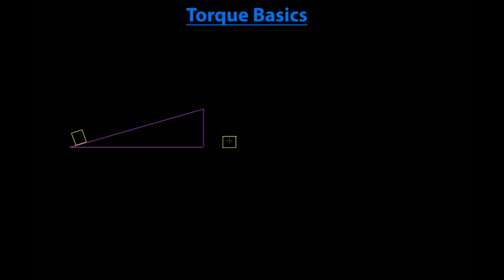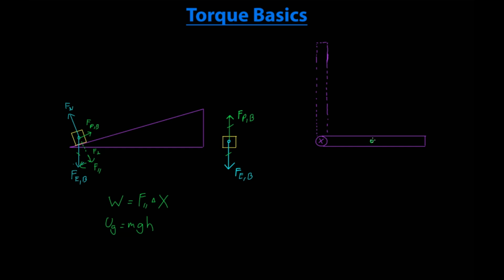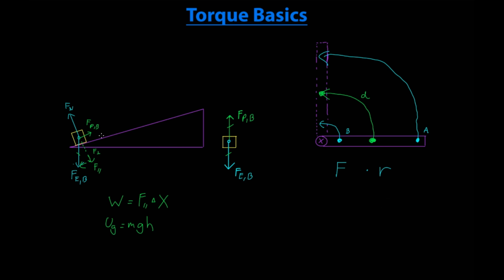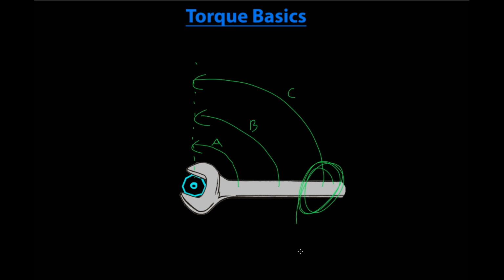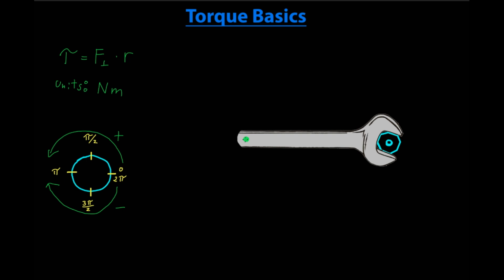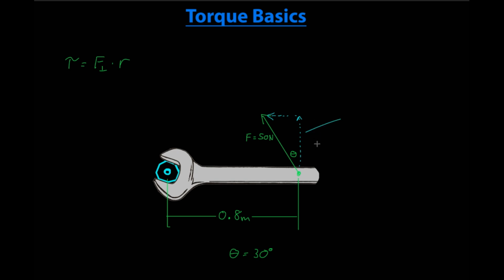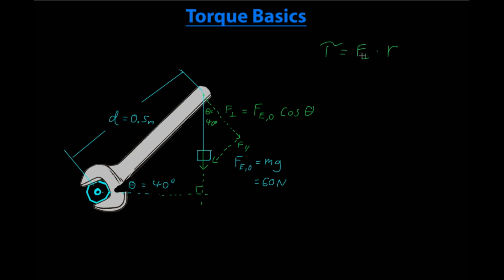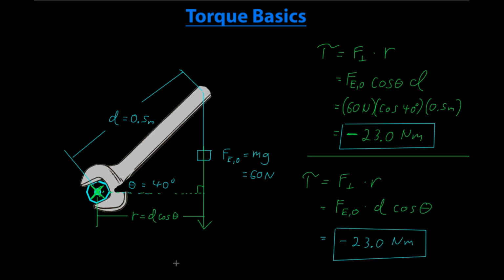063_00 Torque Basics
In this video, we start talking about Torque. This is one of those physics topics where most people “think” they know what it is because it’s a pretty common word, but in reality few know the real details involved. So, this video is here to introduce what Torque is and how it relates to Rotational Physics. This could actually be thought of as a cornerstone of the whole topic, so let’s get our notebooks out and get started!

00:00 – Why does Torque exist?
06:29 – Torque Definitions
08:17 – Torque Examples and Equation Derivation
11:55 – Sample Problems